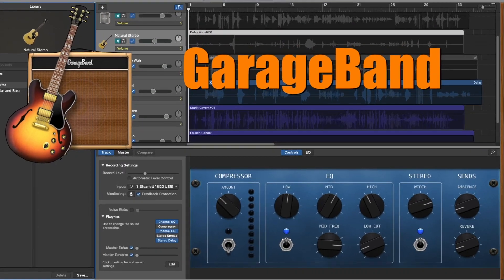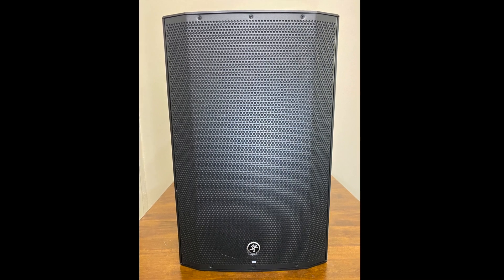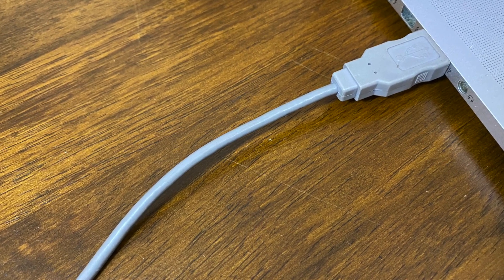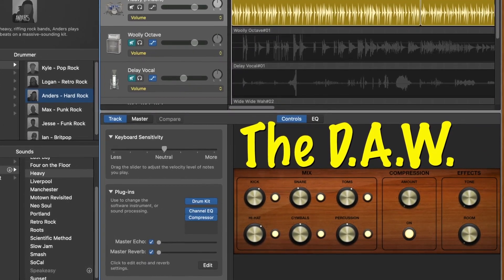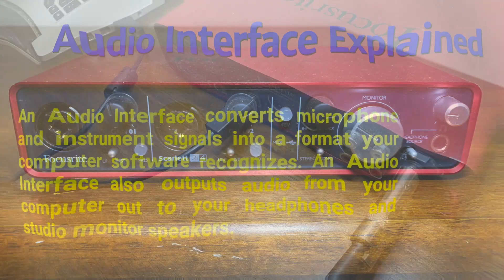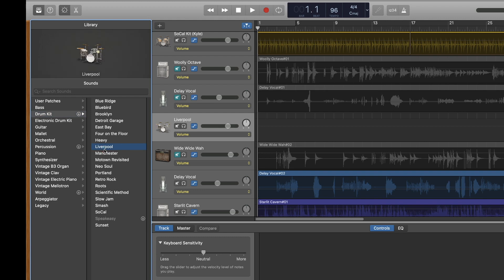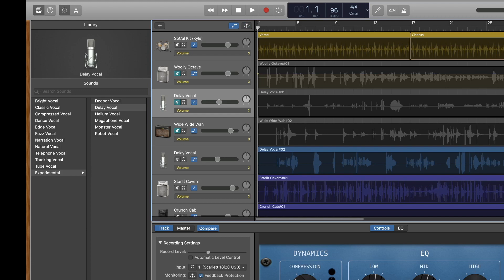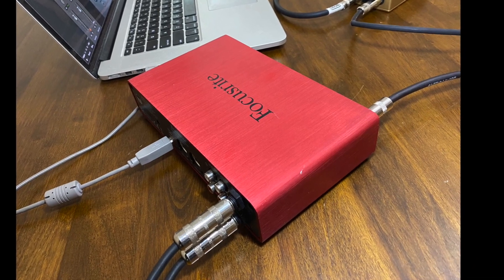GarageBand - Recording Electronic Drums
Learn how to record Electronic Drums with GarageBand.  I use the Alesis Nitro Mesh Kit and sprinkle in a Focusrite Scarlett Audio Interface to provide you with several recording options.